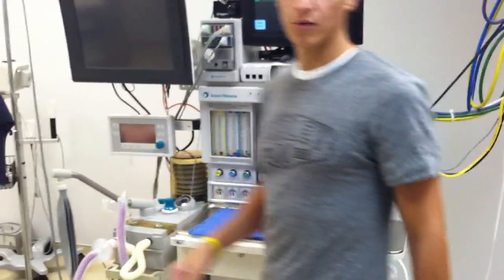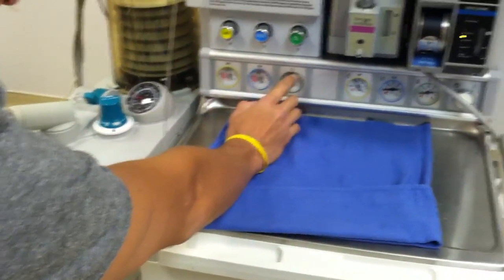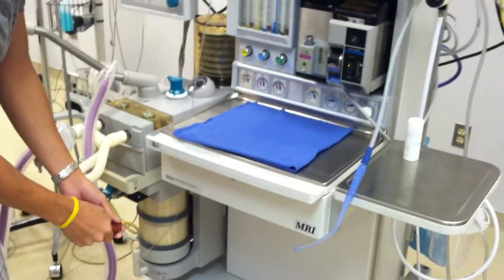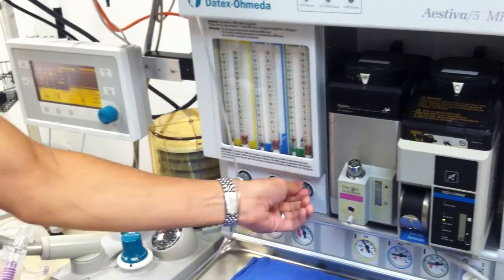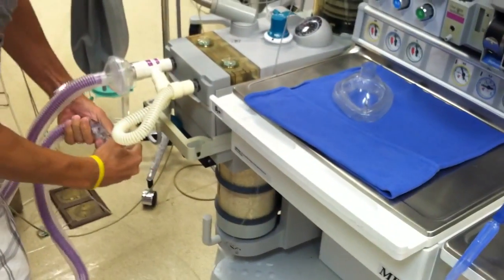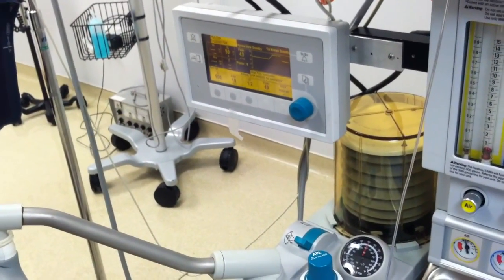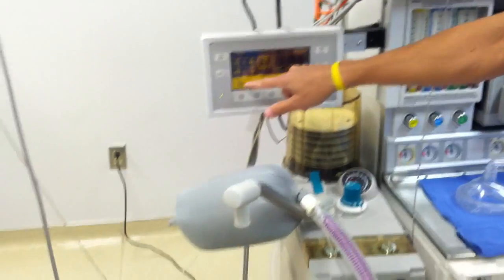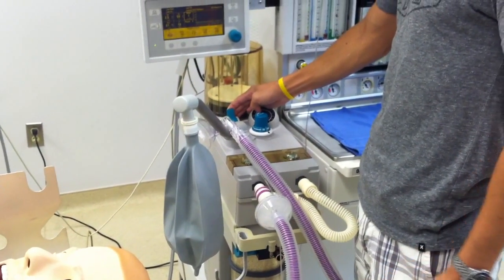Aestiva 5 Anesthesia Machine Checkout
Basic Machine checkout for a Datex-Ohmeda Aestiva 5